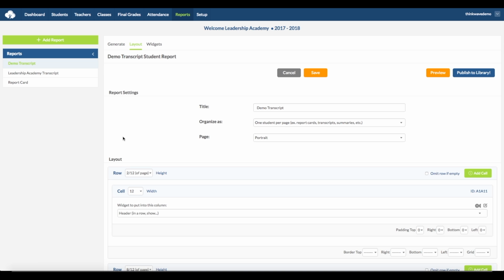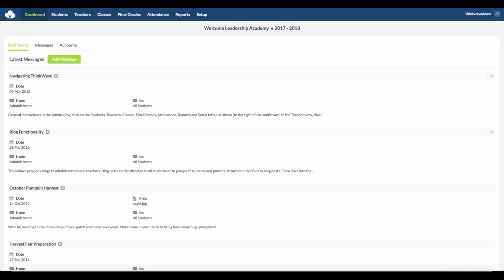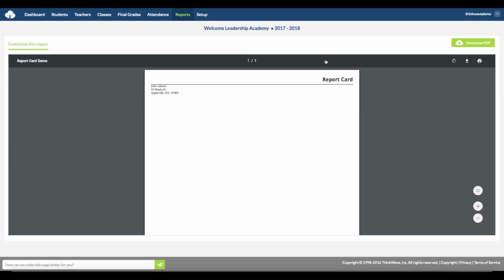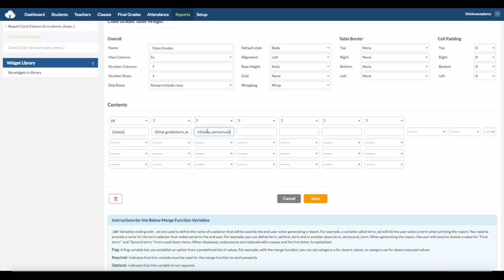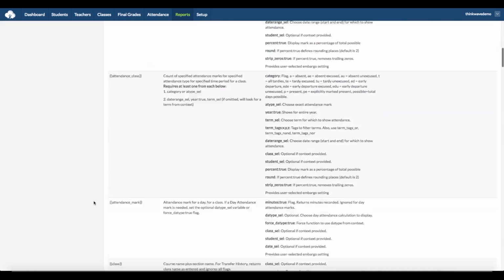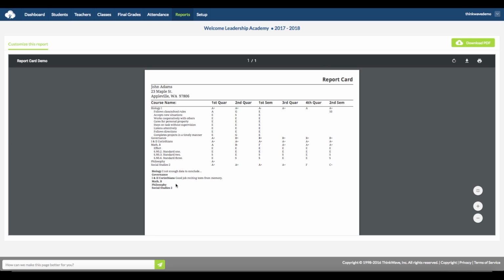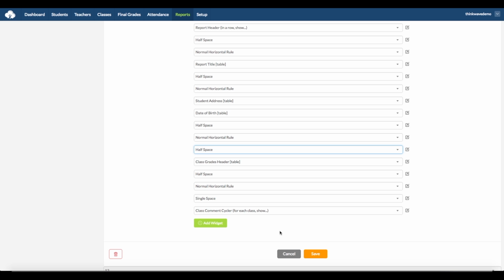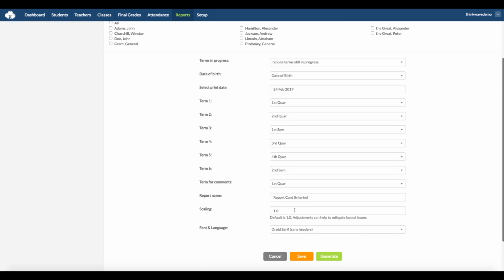Custom School Report Card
Creating a custom school report card from scratch within ThinkWave. ThinkWave allows deep customizations including a school logo, other images, percent and letter, multiple column, portrait and letter layout.

ThinkWave provides school management software and gradebooks for teachers. This webinar shows the ThinkWave cloud-based school administration software. Here we explain how to set up teacher gradebooks and online access for students and parents. We introduce automatic report cards, transcripts, and custom reporting.

To go ahead a start your 30-day trial School Administration Software account

If you are a solo teacher searching for a gradebook